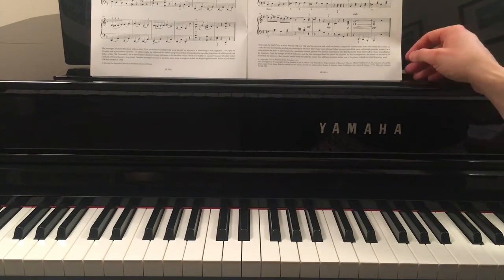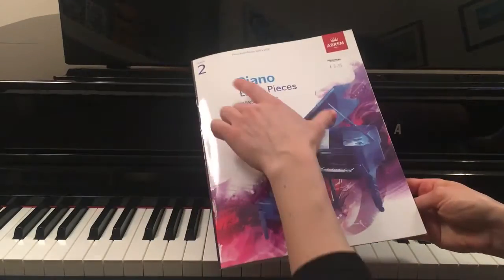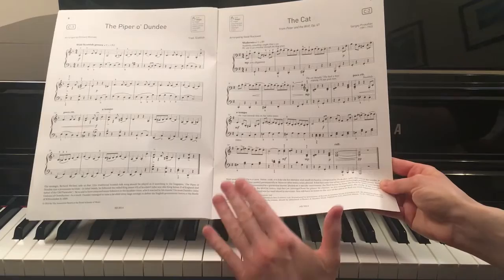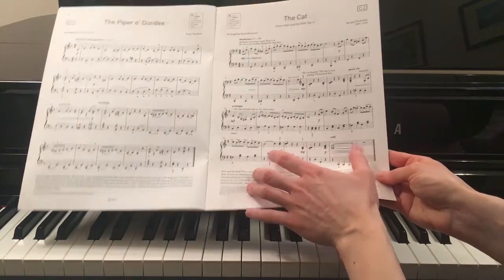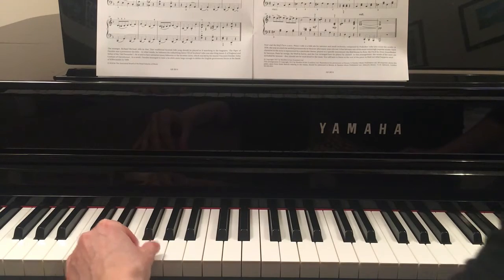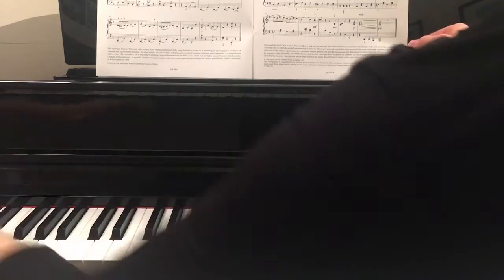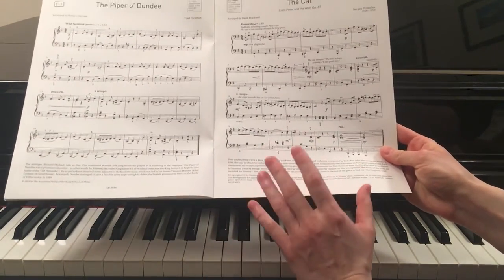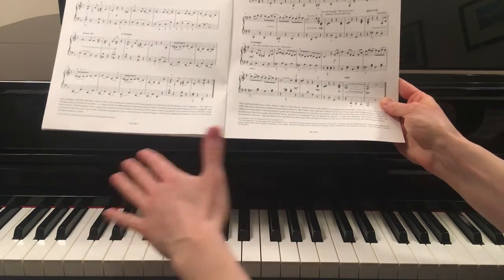THE CAT PROKOFIEV | ABRSM PIANO GRADE 2 |LEFT HAND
The Cat (from Peter and the Wolf, Op. 67)
ABRSM Piano 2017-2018, Grade 2 C2 Prokofiev